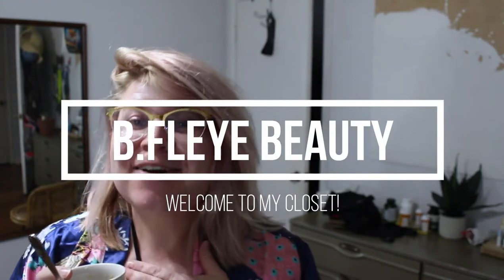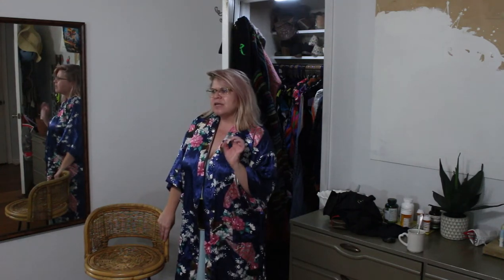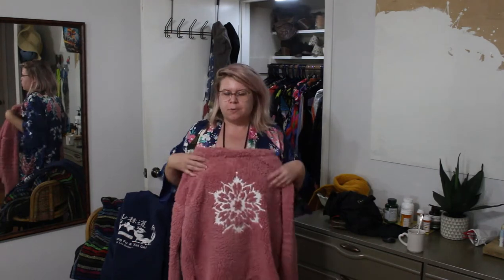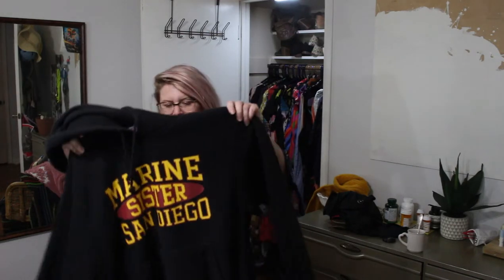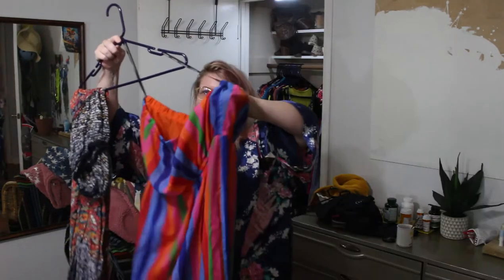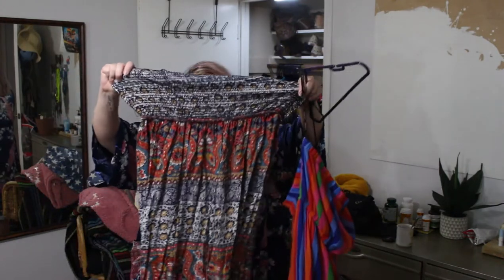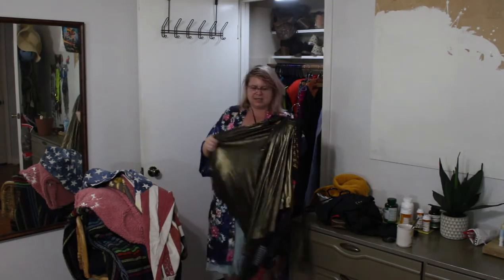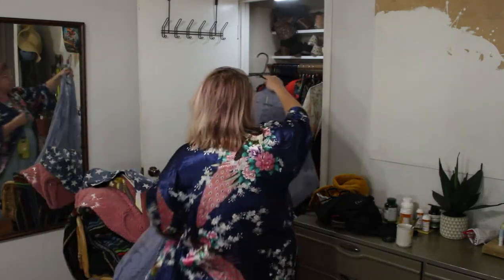Closet Clean Out: Dresses, Skirts, Blouses, & Sweaters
Hang out with me as I talk through what I want to let go in my closet.